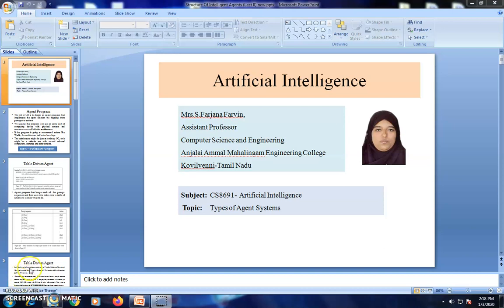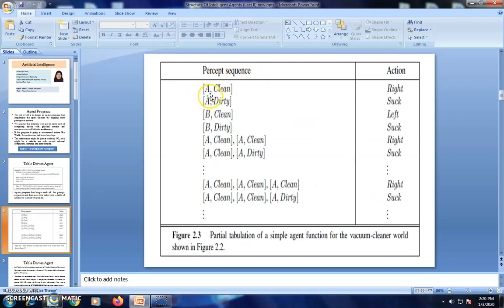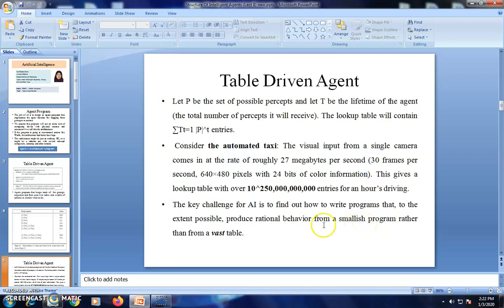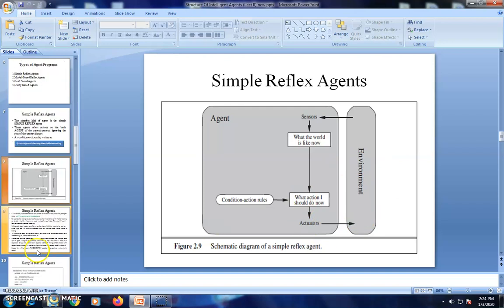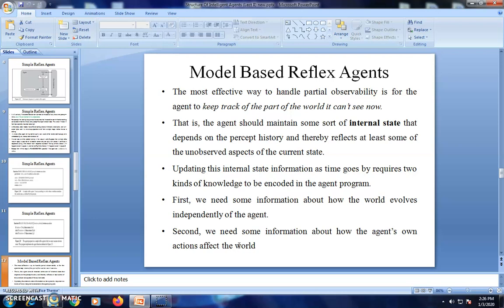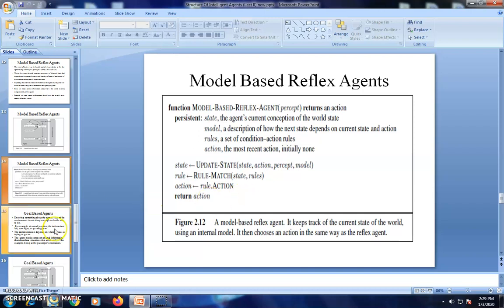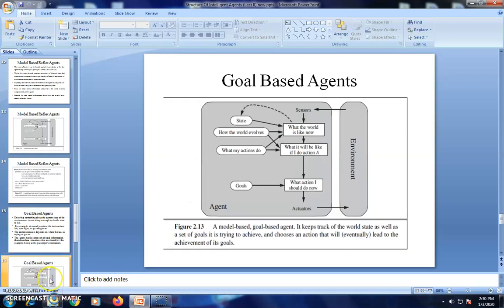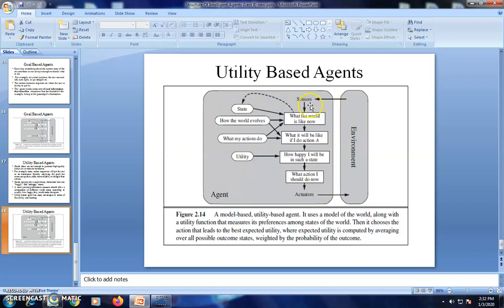Artificial Intelligence Module1 Lec 2 (Types of Agent Systems)by Mrs.S.Farjana Farvin,AP/CSE,AAMEC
Agent Program and Types of Agent Systems